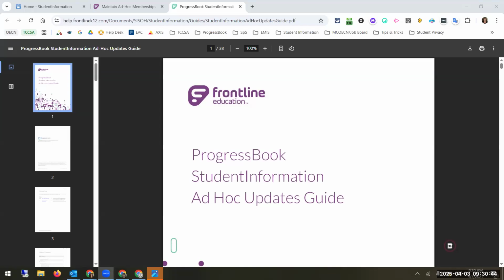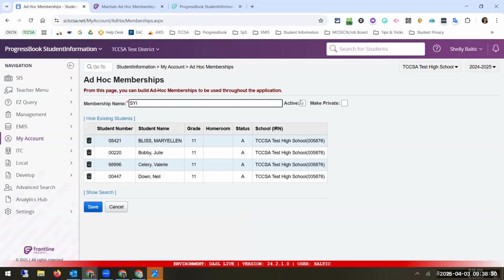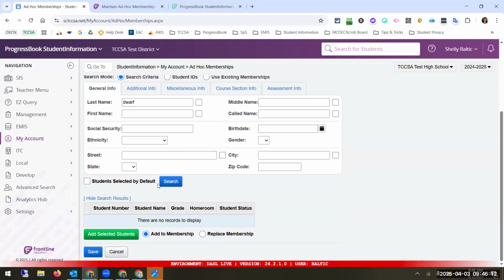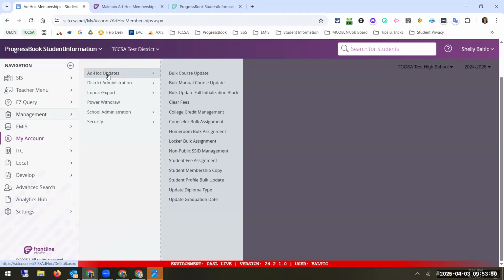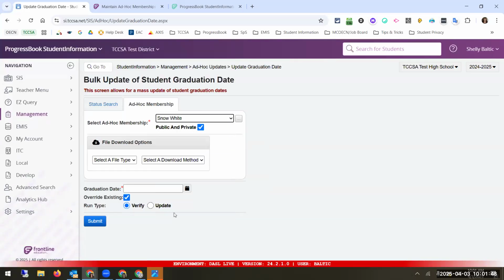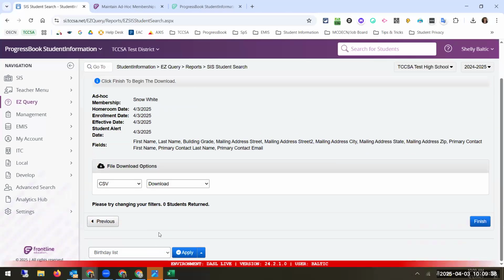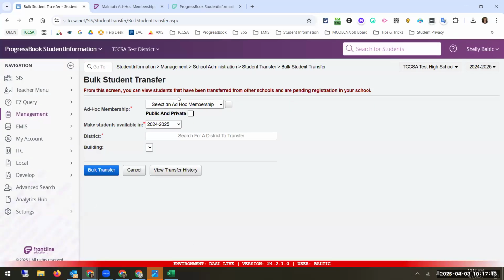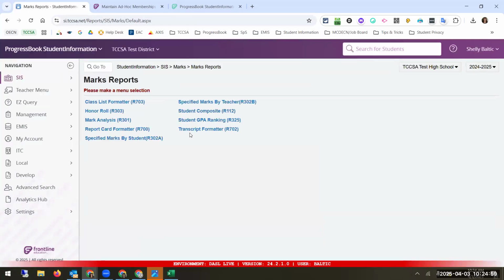Ad-Hoc Memberships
(4/3/25) Learn how creating Ad-Hoc Memberships (groups) can help save time running different reports or pulling data. After creating a Ad-Hoc we will explore different areas where they can be used.
The document 'Ad-Hoc Updates Guide' from the Learning Center can be used for reference.
CHAPTERS
00:00 What are Ad-Hoc memberships and why to use them
05:23 Creating an Ad-Hoc membership
23:11 What you can do with an Ad-Hoc membership
37:07 Use Ad-Hoc memberships with EZ Query Reports
40:37 Us Ad-Hoc memberships with Reports (eg. R702 & R700)
46:26 Use Ad-Hoc memberships with Bulk Student Transfer
49:07 Copy Ad-Hoc membership to membership